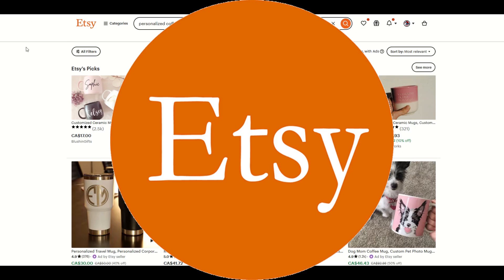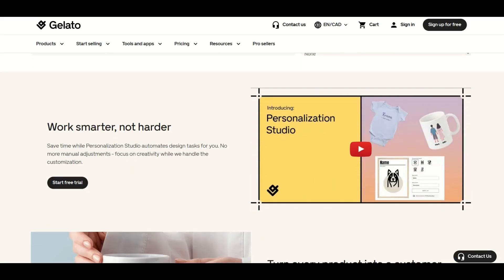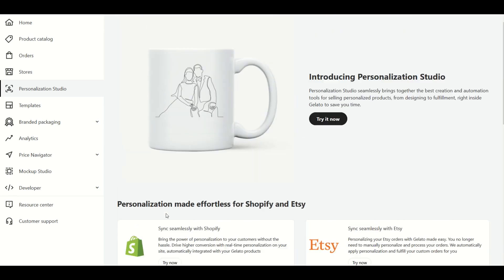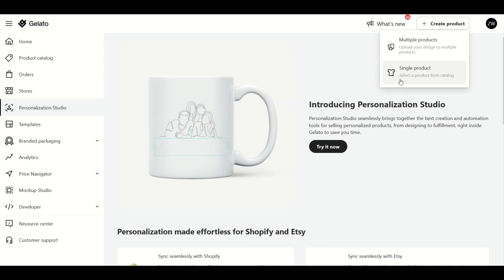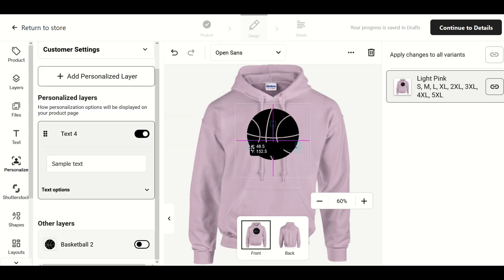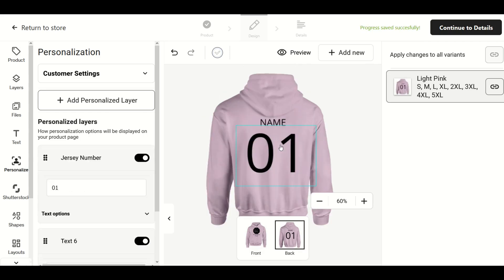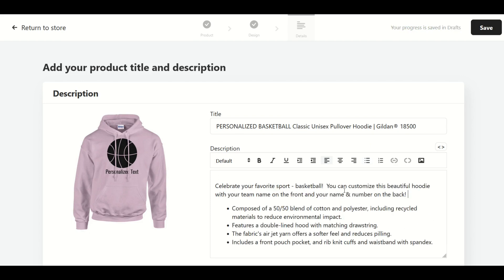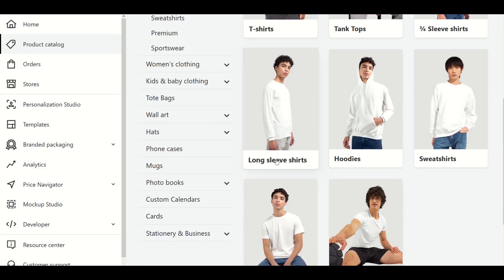GELATO Personalization Studio - Full Walkthrough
Have you ever wanted to sell personalized products on Etsy or your own website? Personalized products can be time consuming, but there is a way to have the client enter in the personalized details themselves and save you time and energy! In this video, I walk through the main features of the Gelato Personalization Studio, including creating a product from scratch using Gelato and inserting personalized features right into the design.

Gelato is a premier print-on-demand solution that syncs with Shopify and Etsy, helping designers and creators make sales. They offer store integration, an easy-to-use design interface and high-quality merchandise that could be a great fit for your print-on-demand business.